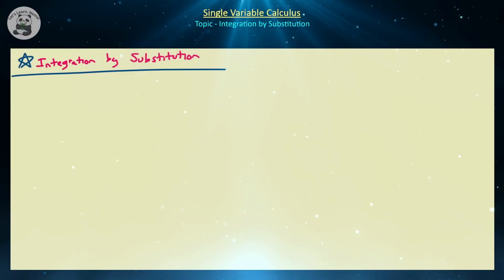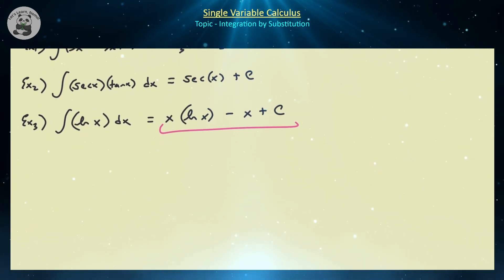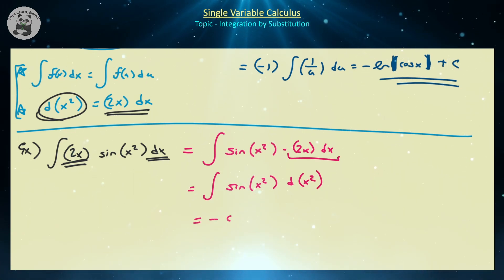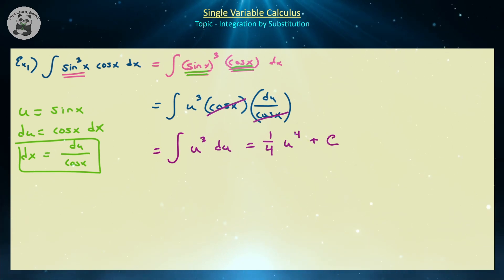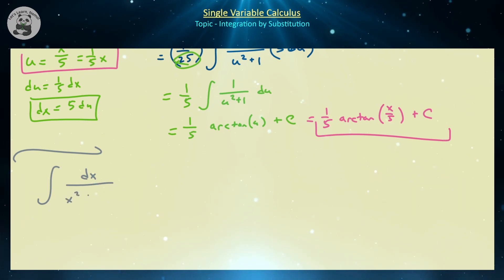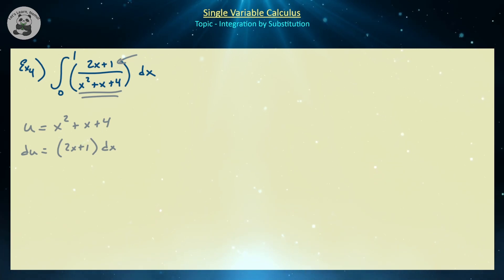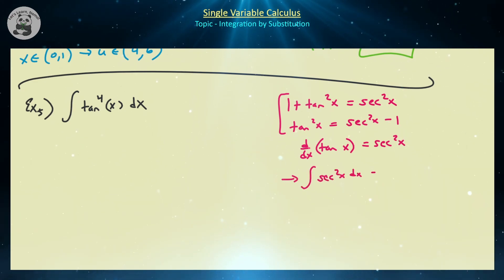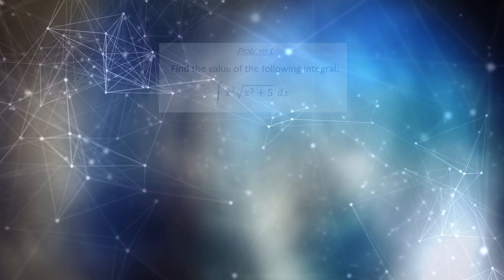(SC19) Integration by Substitution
In this video, we discuss one of the basic algebraic "tricks" that can be used to find definite integrals and also indefinite integrals (antiderivatives) of functions via a method known as u-substitution, which can be viewed as a sort of "inverse chain rule" for integrals on a set of functions. We work through examples that require trigonometric identities, and substitutions on both definite and indefinite integrals.